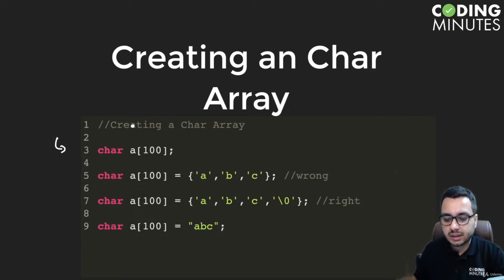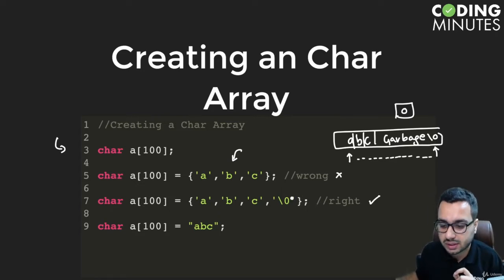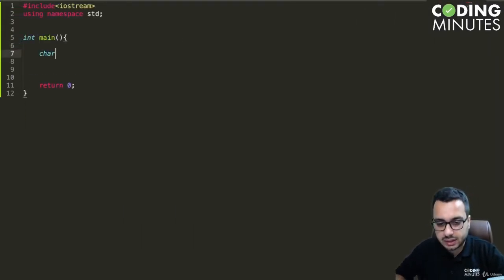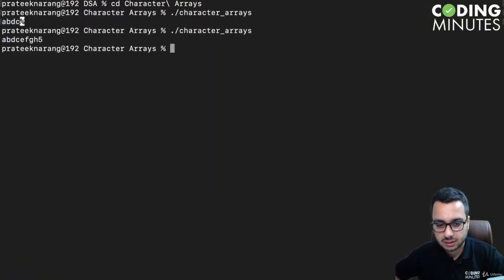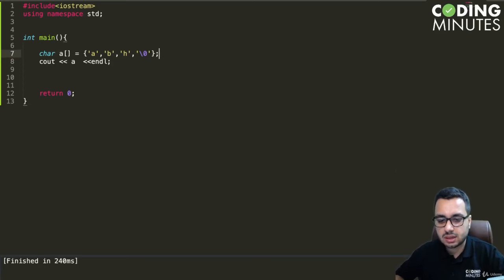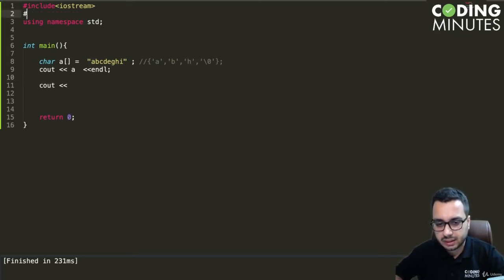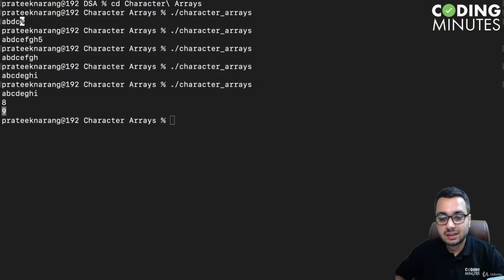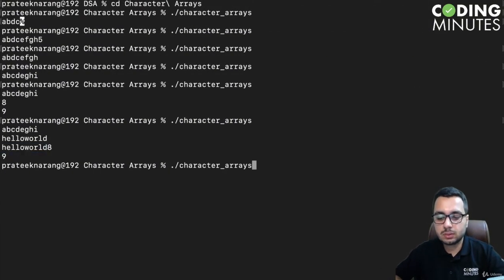Module - 4 || Character Arrays Introduction || #25